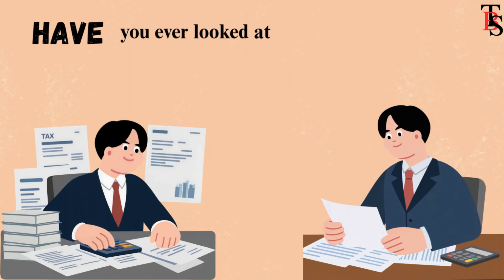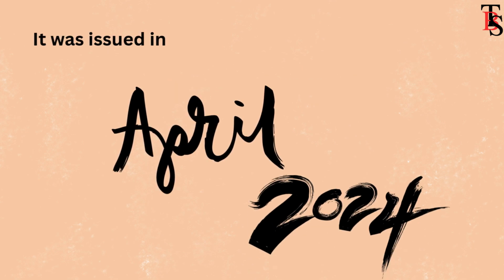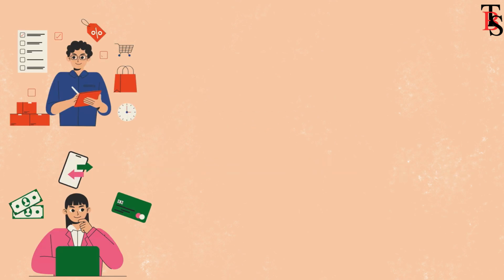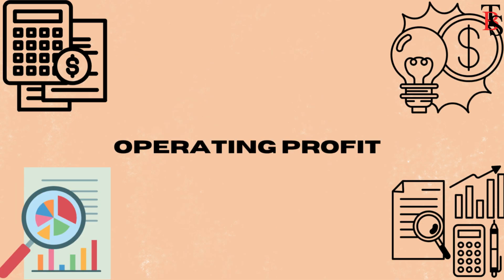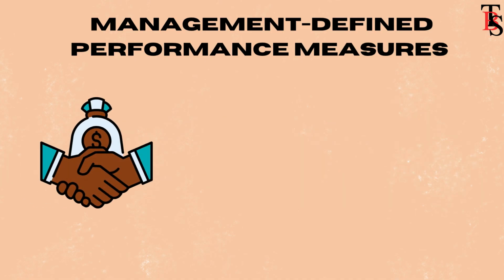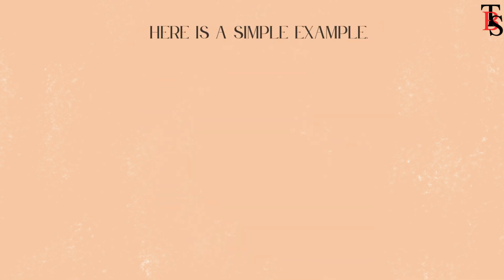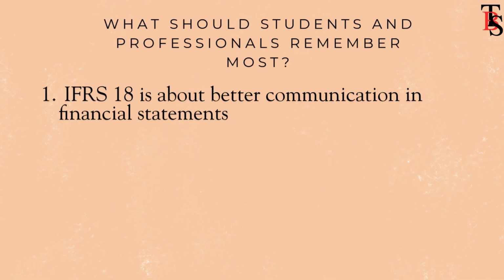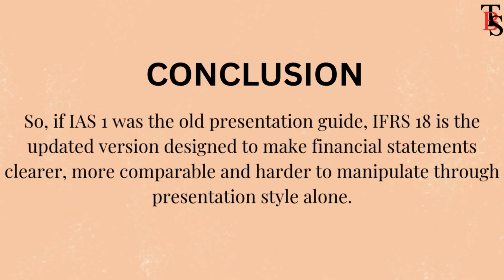IFRS 18 Explained Simply (New Accounting Standard You Must Know)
IFRS 18 is here — and it’s changing how companies present financial performance.

But what does that actually mean?

In this video, we break down IFRS 18 in the simplest way possible so you can understand:

* What IFRS 18 is
* Why it was introduced
* Key changes (Operating, Investing, Financing categories)
* Management Performance Measures (MPMs)
* What this means for students and professionals

If you're studying accounting or working in finance, this is one standard you cannot ignore.

🎥 Watch till the end for a clear, simple explanation.